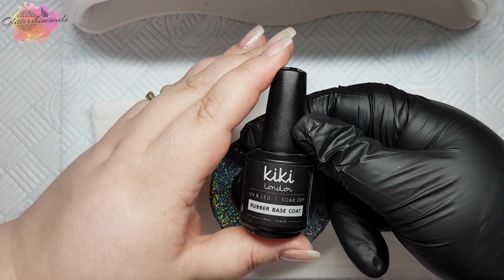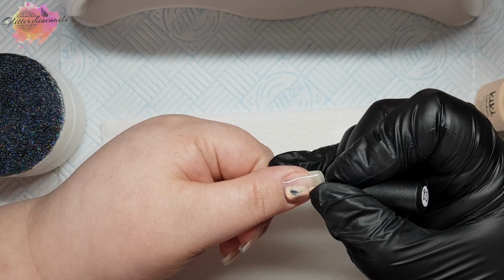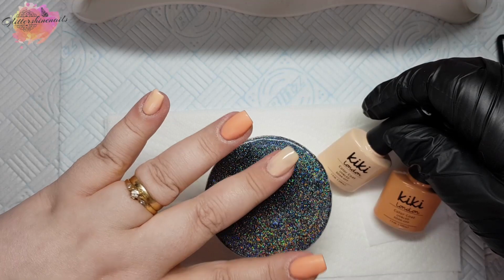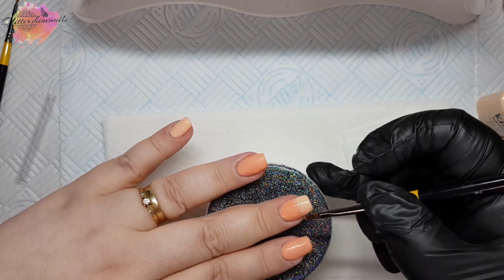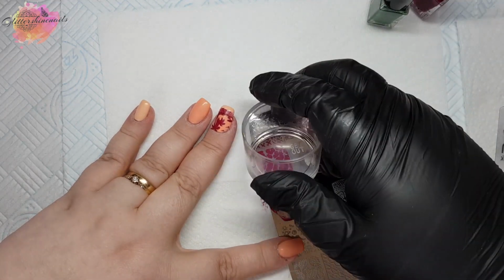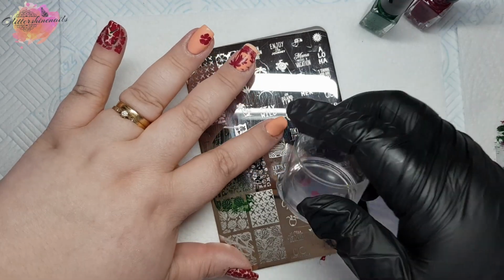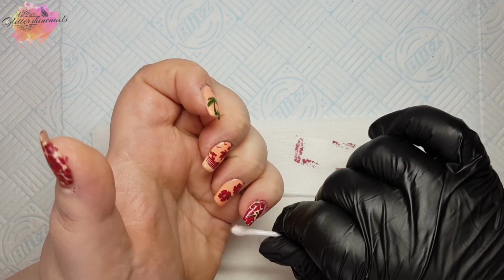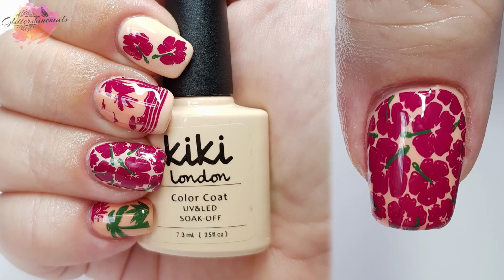Hawaiian Inspired Peaches & Cream Ombre Nail Tutorial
With inspiration from my lovely subscribers I bring you my Hawaiian inspired Mani. Just wish we could all be soaking up that Hawaiian sun with a few drinks.  At Least we can get a little taste of the magical islands on our nail.

Featuring in this video

Kiki london gel polishes Feelin’ Peachy & Oh Vanilla along with their rubber base coat and no wipe rubber topcoat
They will contact you once the lamp is back in stock but due to the lamp being in high demand priorty is being given to customers on the waiting list before the lamp is added to the website. Stock is expected latest mid june 2020
Stamping plates uberchic beauty vacation mode & Beach please
Stamping polishes clear jelly stamper 040 pass the pinot & 077 Lush leaf
Unt peel off base coat

Some items have either been sent to me or purchased by me for review for my viewers. This is all at no extra cost to the customer & will in most cases result in you saving money.

** Gifted Ad

Gifted or PR Items which have been sent to me as a gift to review or share with my viewers. I receive no monetary compensation for these & I do not let it affect my review or comments.

Where goods are received & also a payment to provide a review or commentary on a product.